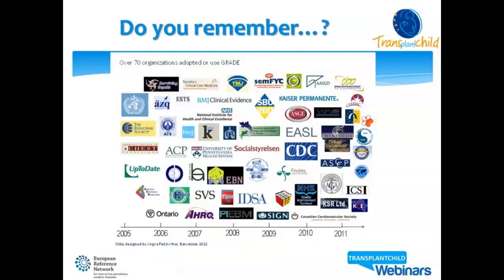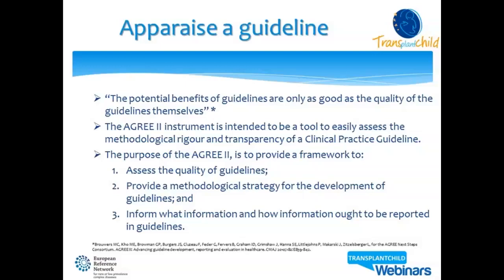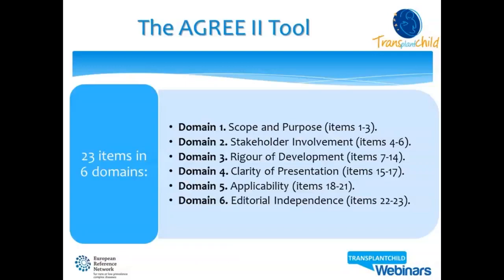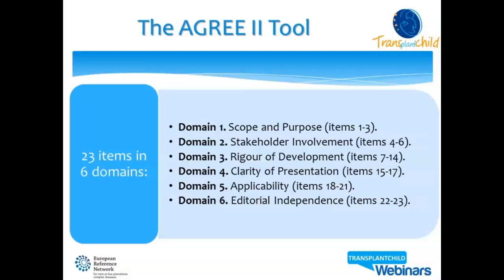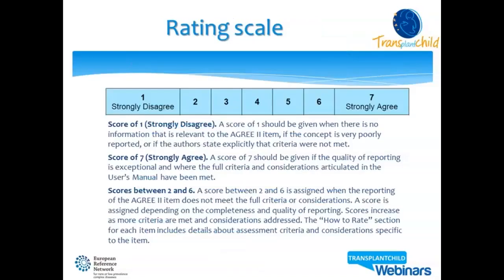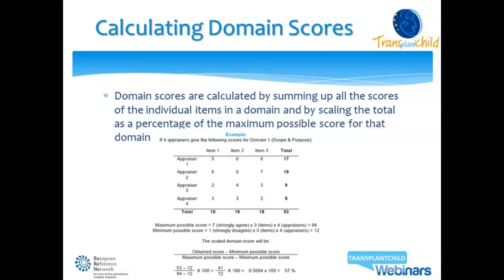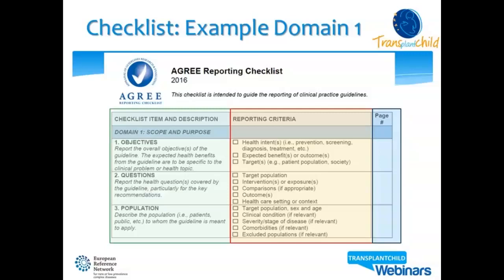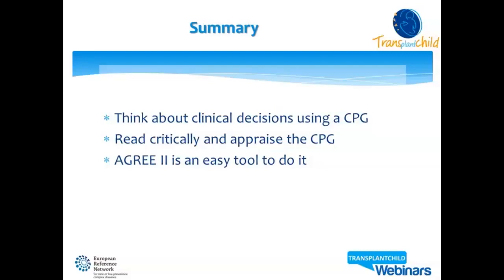CPG WG Meeting "Critical appraisal of Clinical Practice Guidelines" 20190404